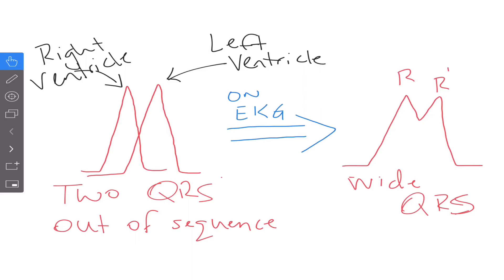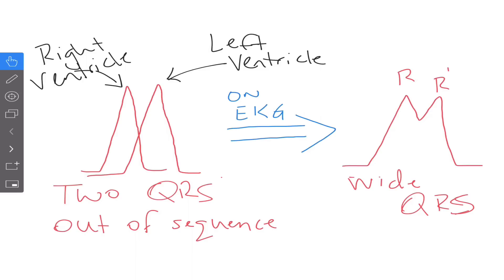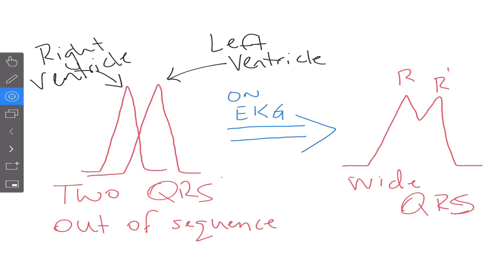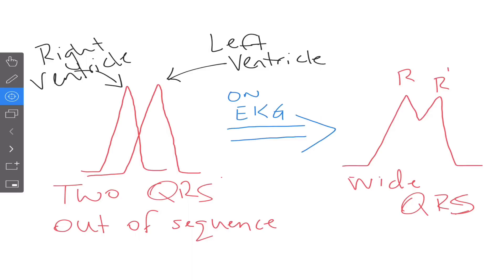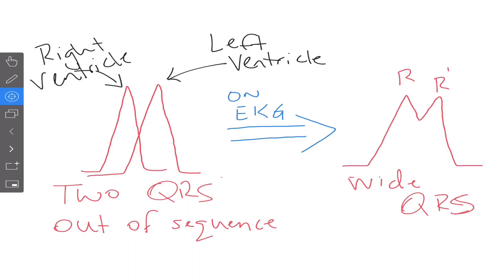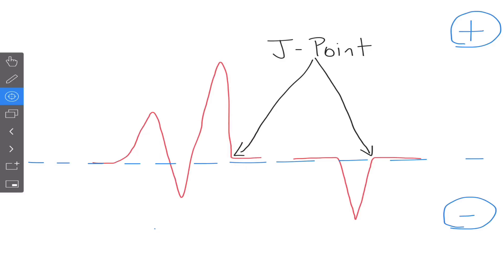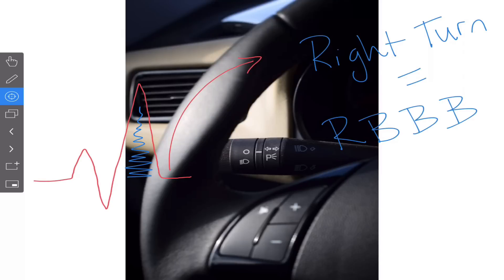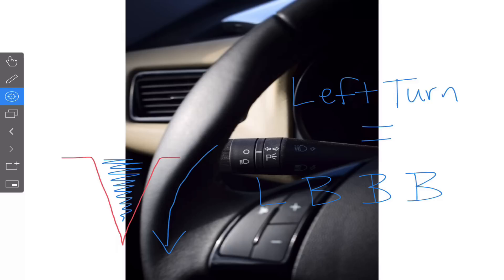Bundle Branch Blocks - EMTprep.com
This video will help clear up some of the misconceptions about bundle branch blocks. It will also give you some tips and tricks for remembering them when tested on the material, or you see one in real life.